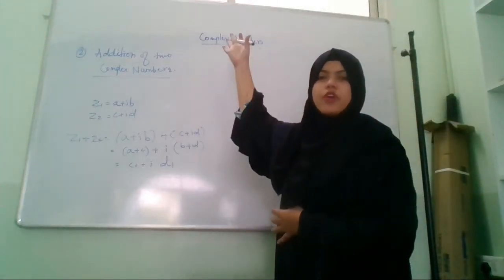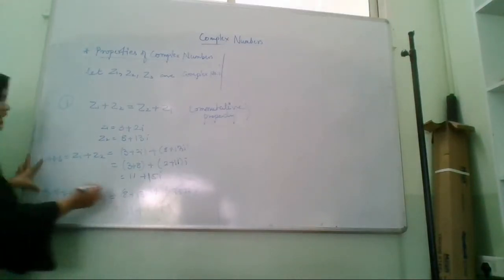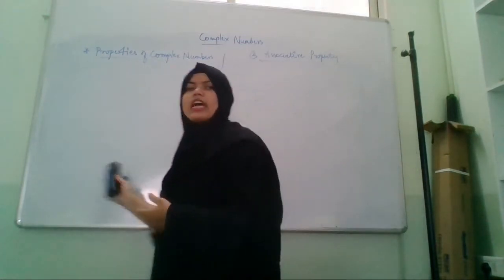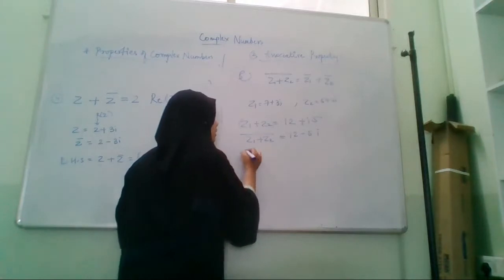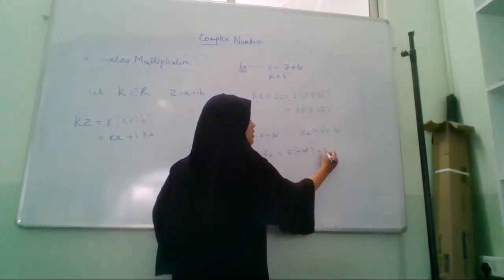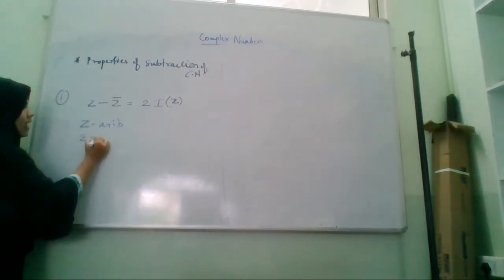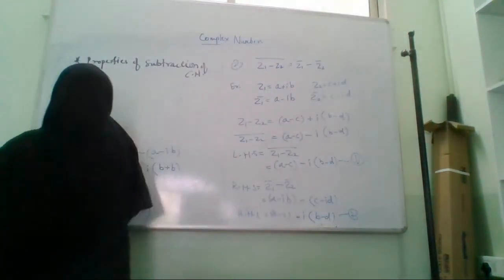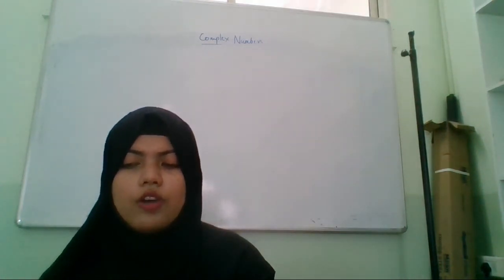11 SCI MATHS-II LECTURE 2 CHAP 1 COMPLEX NUMBERS